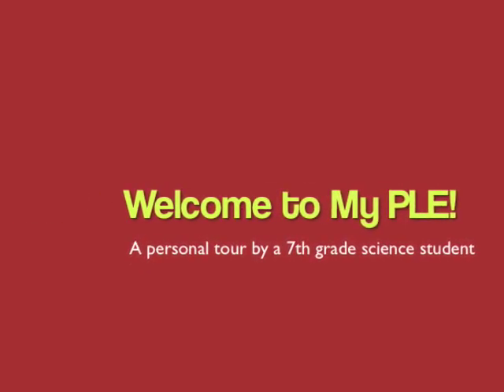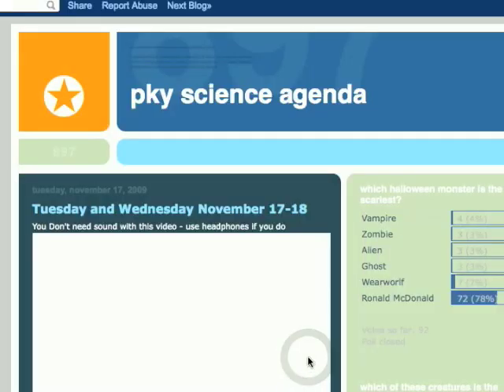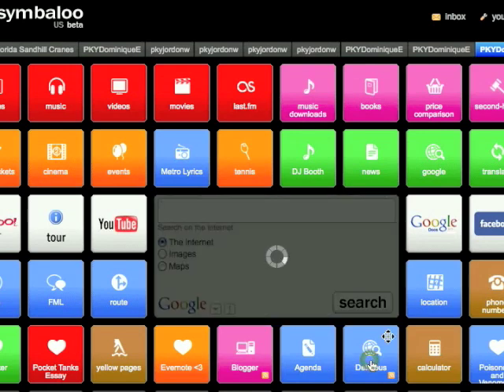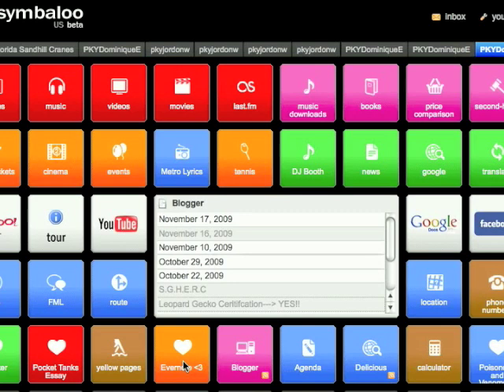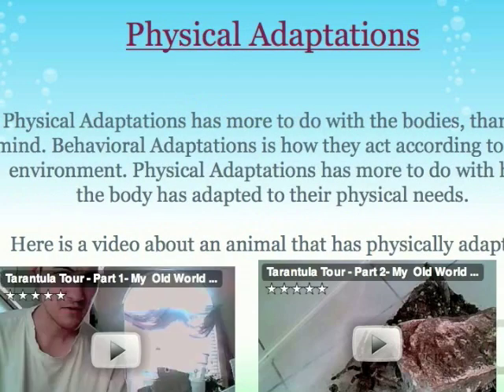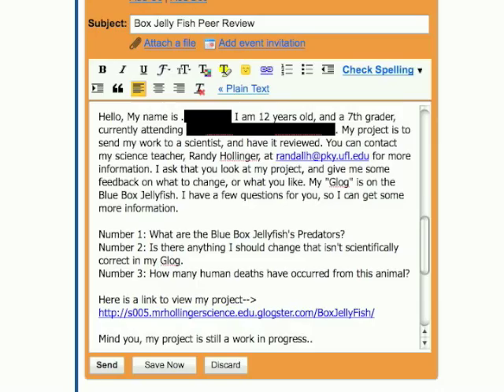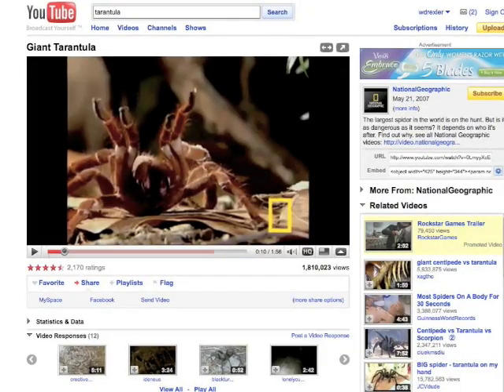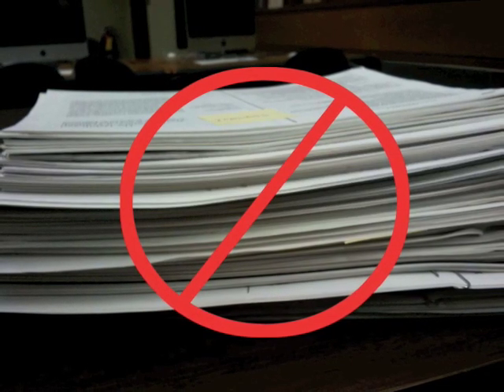Welcome to My PLE!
A 7th grade student gives a tour of her personal learning environment.  This project was conducted as part of dissertation research implementing the use of networked learning and construction of personal learning environments in a 7th grade life science class.  The PLE in this video was built using